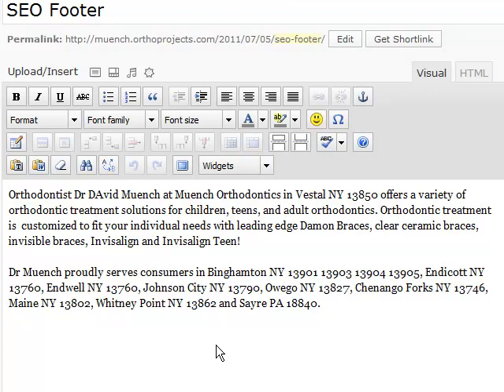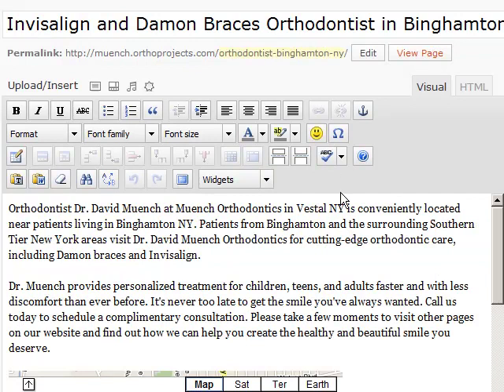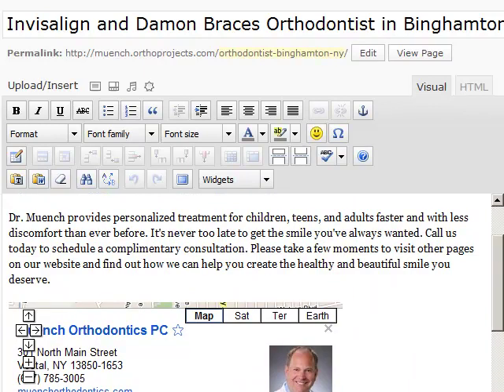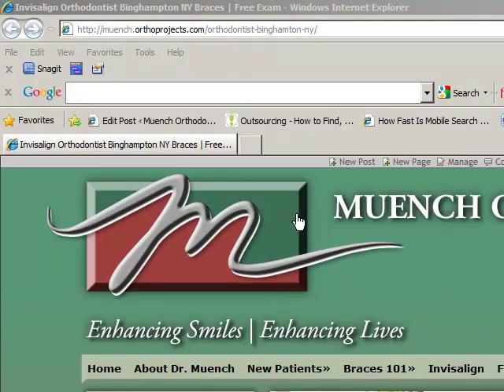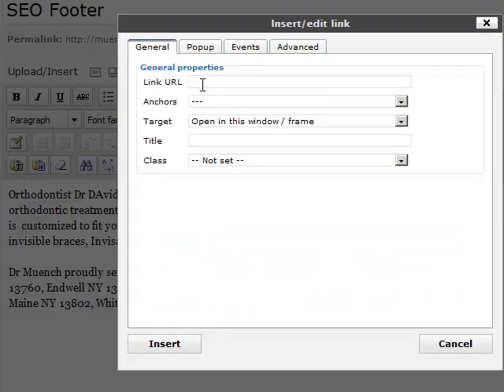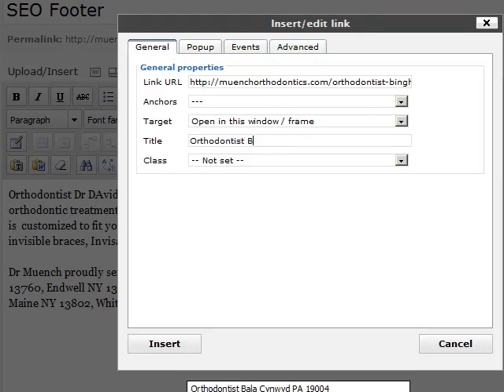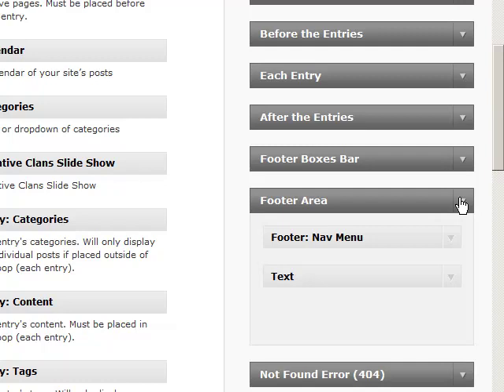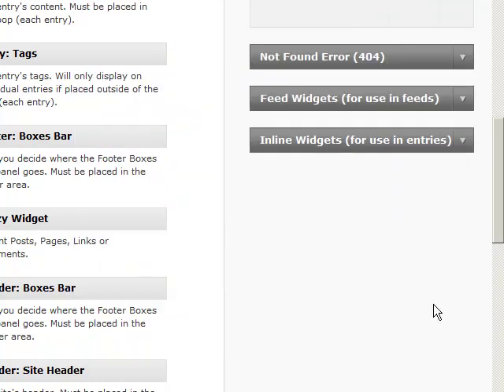Link Excluded SEO pages to Footer Orthopreneur website for SEO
This is for Orthopreneur websites.  How to link and SEO town page to footer area with excluded page on navigation bar.  Can be used for both offline sites where you change url as instructed or first website where you don't have to change the ur.